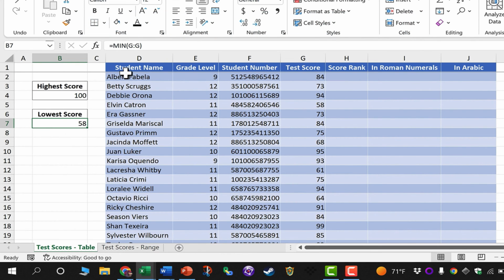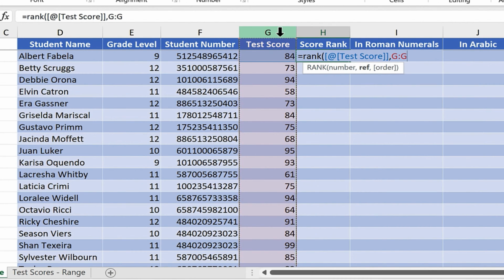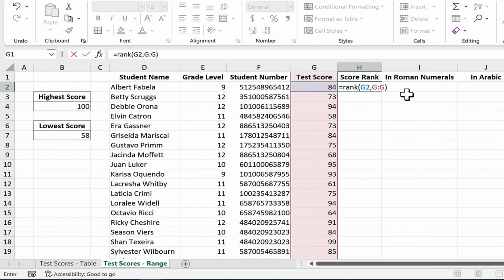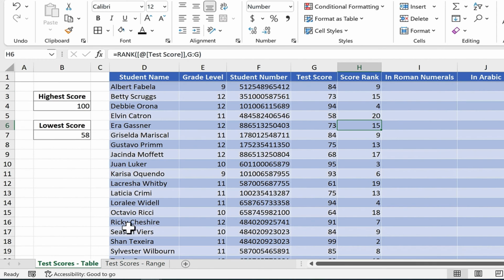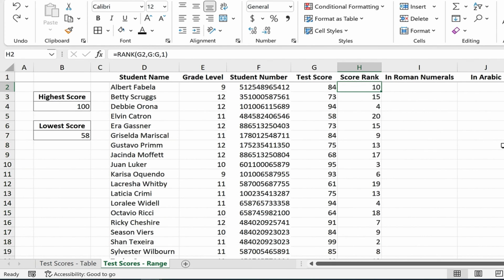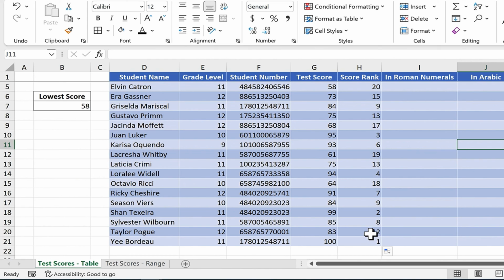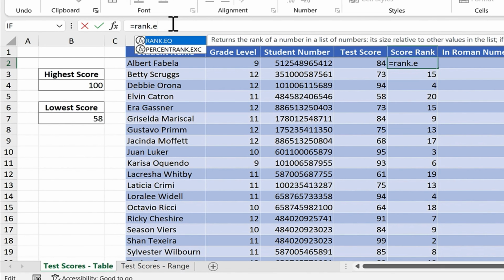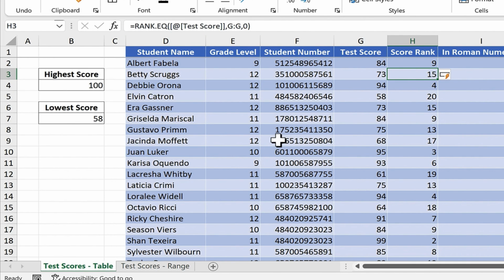Rank Your Excel Data with the RANK Function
Learn how to rank data in Excel. The RANK function and the RANK.EQ function make it easy to identify the 3rd, 5th, 10th, or 1000th highest score on a test, or best-selling product, or populist country, etc. ***Support Technology for Teachers and Students on Patreon*** Here's my entire playlist of Excel tutorials Consider saying "Thanks" by clicking the Thanks button below the video. Here's a link to the practice file for this video